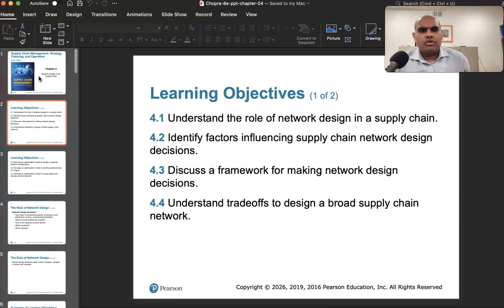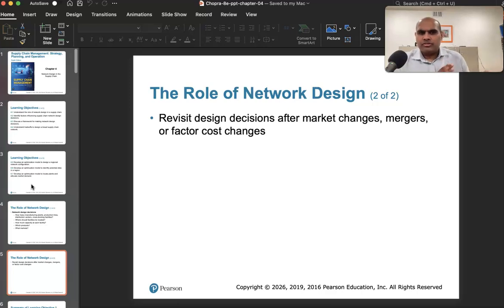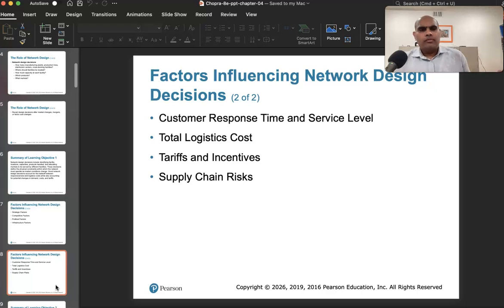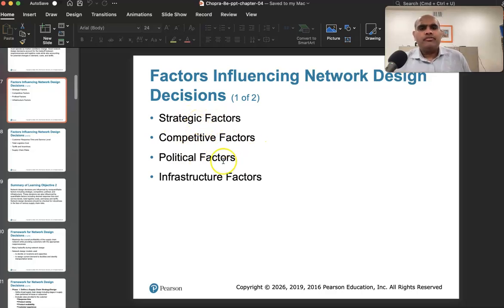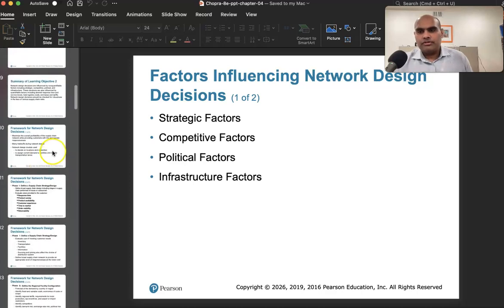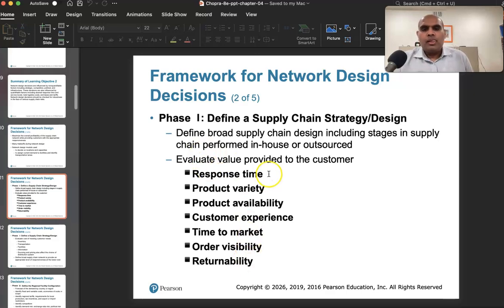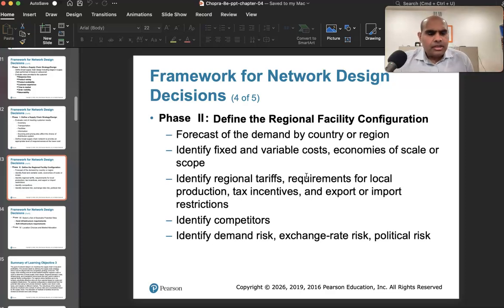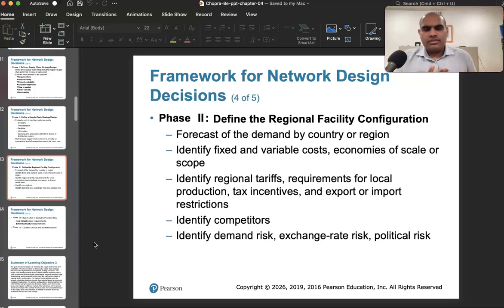Introduction to Supply Chain Network Design